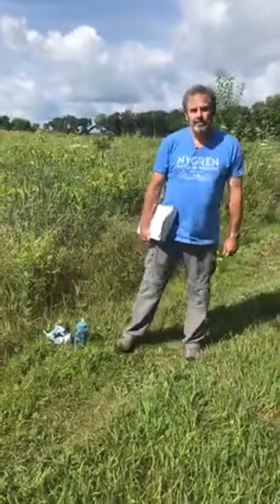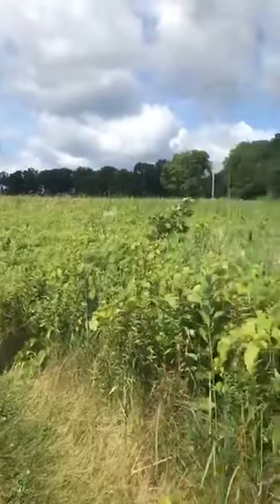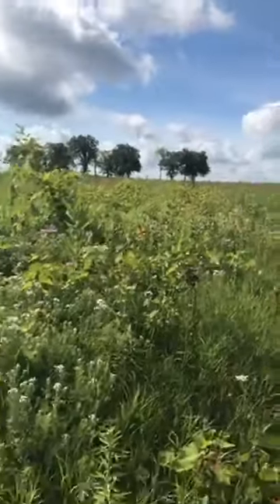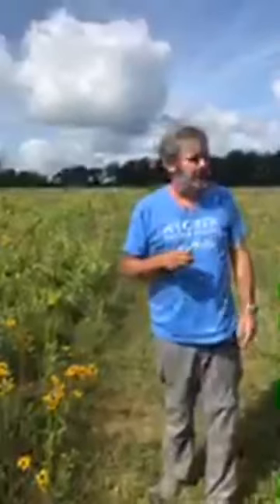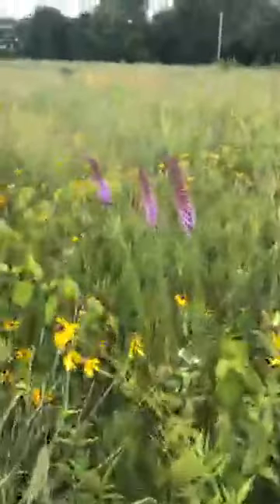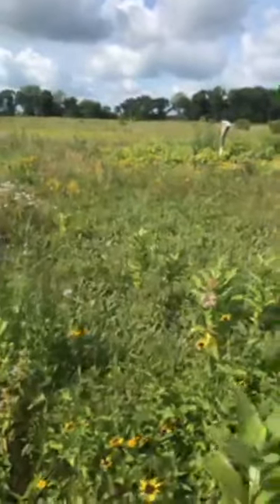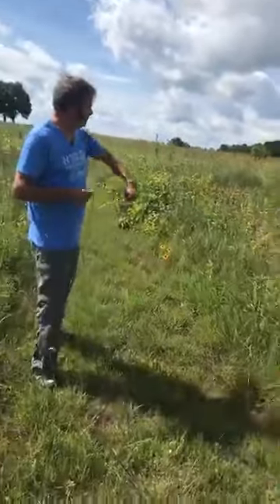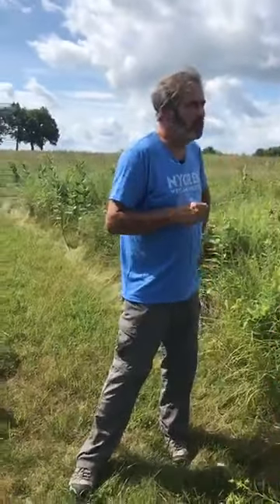Facebook Live 072220 Anne Meyer Prairie Garden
This video was recorded from a Facebook Live session on July 22, 2020 in the Anne Meyer Prairie Garden at Nygren Wetland Preserve, which is owned by Natural Land Institute. Thank you to NLI Trustee Mark Luthin for hosting it.